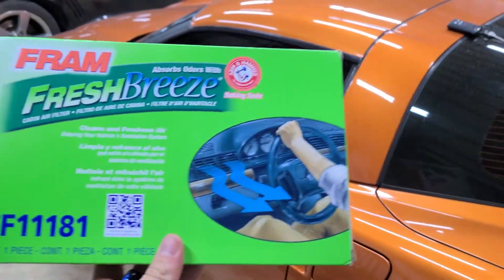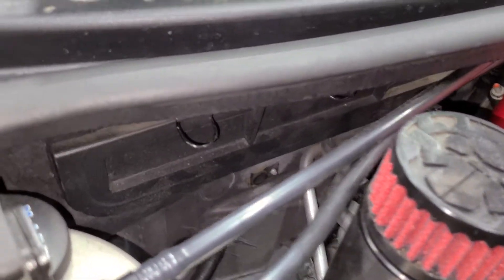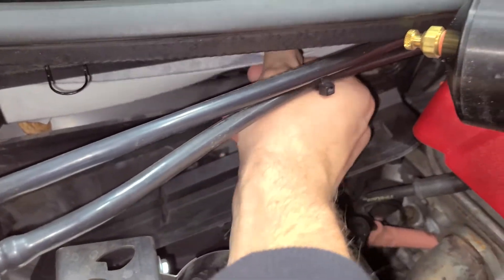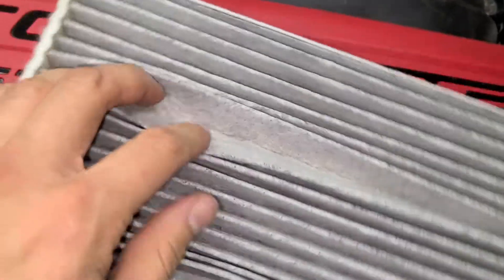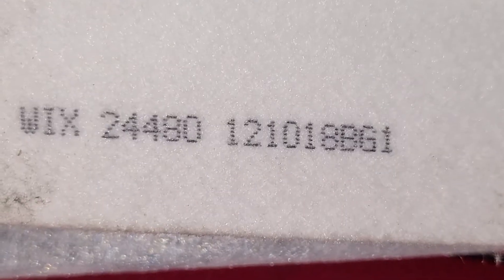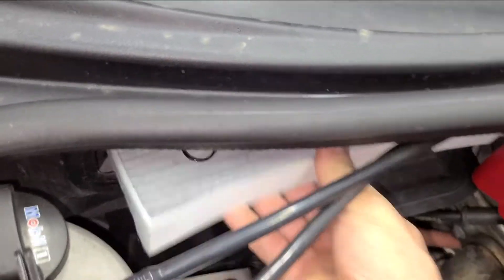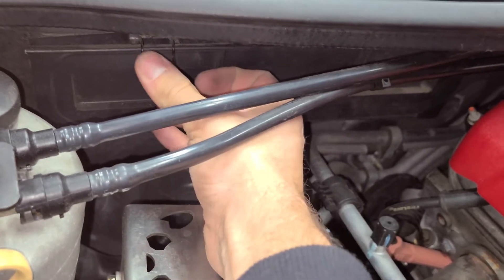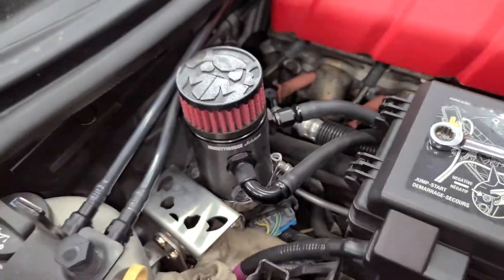c6 z06 Cabin Air Filter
stop blowing the POs grot around your car, change the cabin air filter!